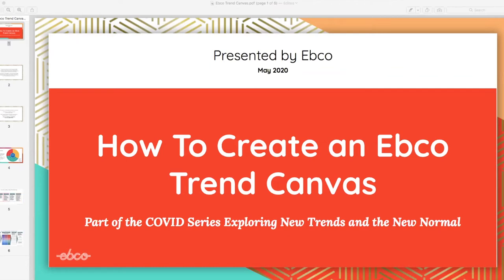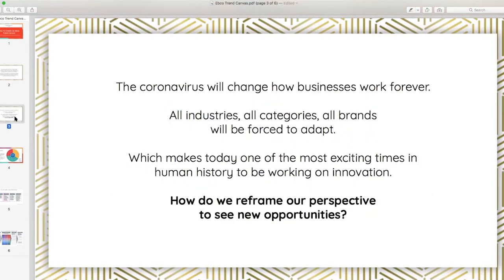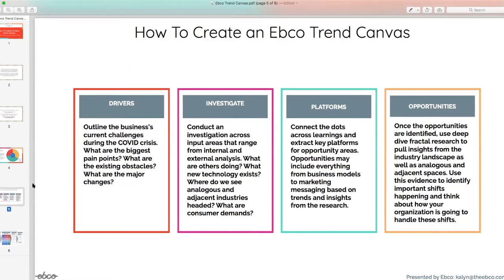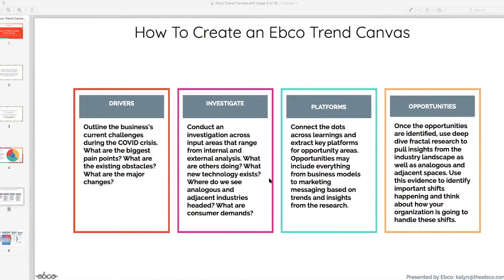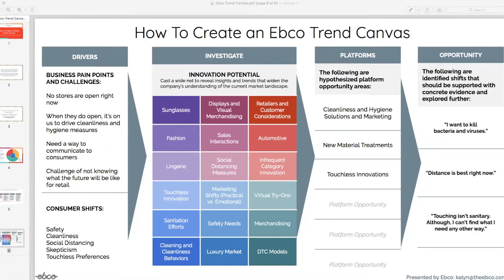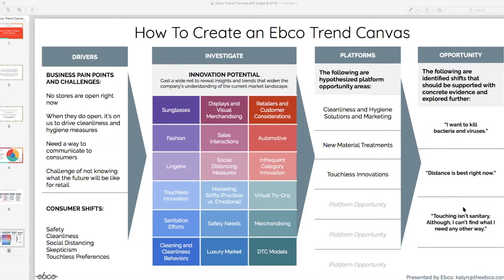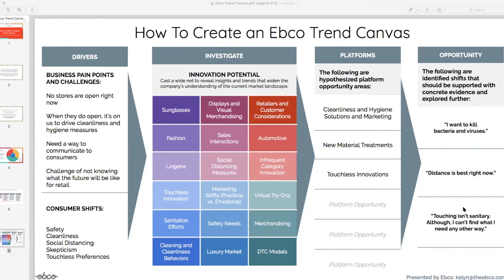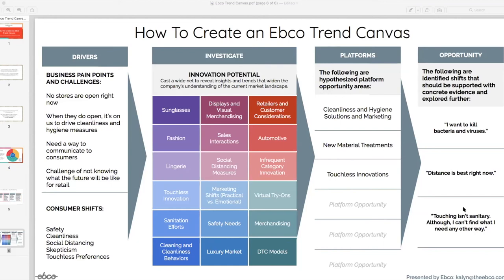Learn about the top COVID-19 affected industries! Is your industry at risk?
The world as we know it has seemingly been flipped upside down in a matter of months. Things that we counted on as absolute certainties have disappeared and scenarios we never dreamed of are a new reality.

One thing we can all agree on - consumers have changed dramatically. Government restrictions, job losses, and the disruption of daily schedules have collied to create a new era of consumerism and consumption.

We would love to hear from you, please take a second and say ‘Hi’ in the comments and let us know what you thought of the video … p.s. It would mean the world to us if you hit the subscribe button ;)